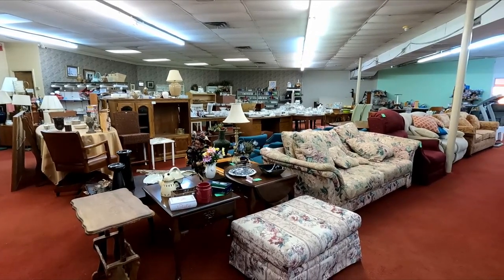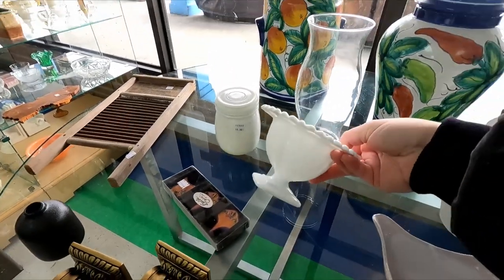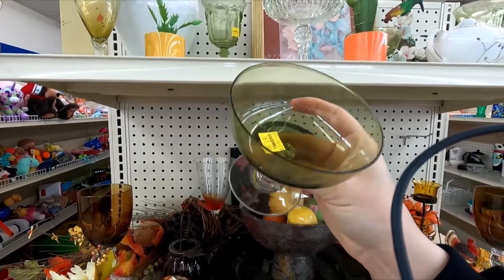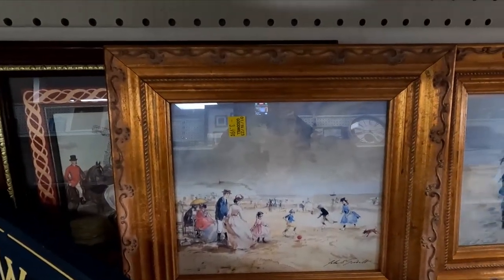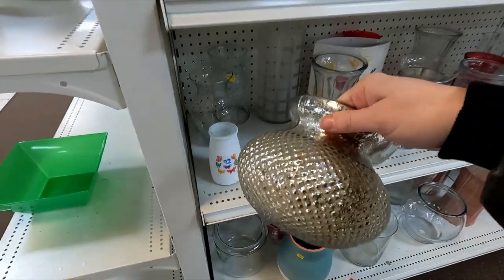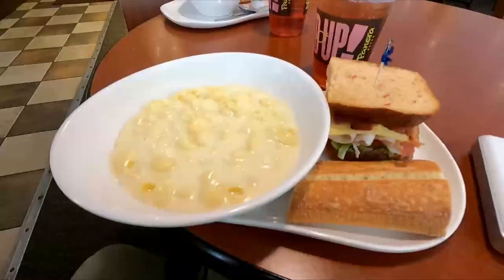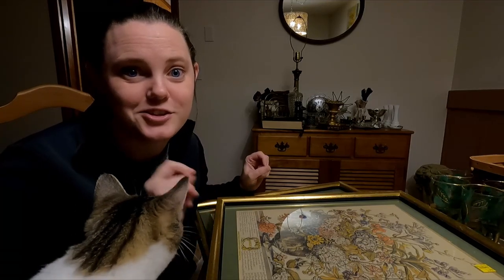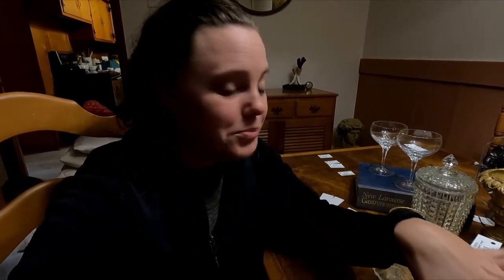Thrift With Me | Antique Booth Haul and Pricing Items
Come thrift with me as we finish up shopping for our first booth reset of 2023! We find lots of great items and get some pricing done.

Find Me On Your Favorite Platform